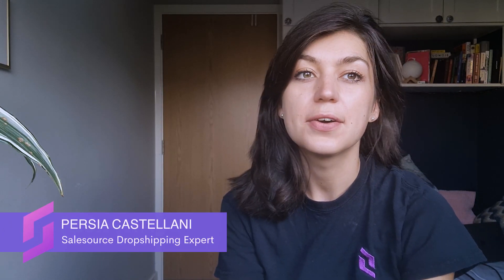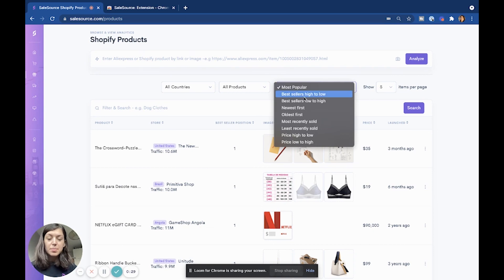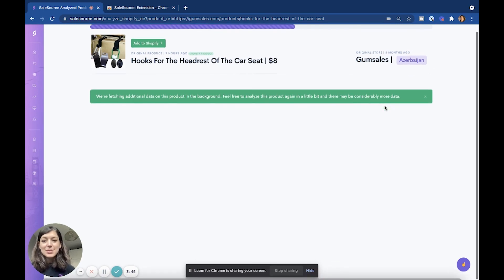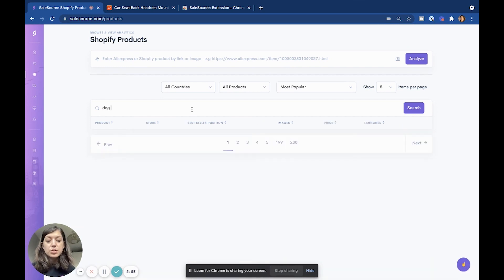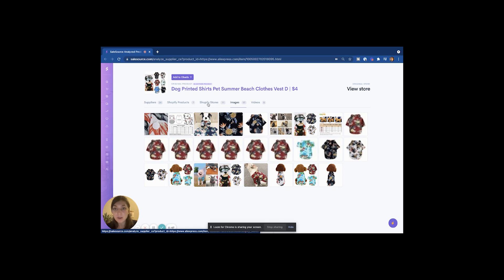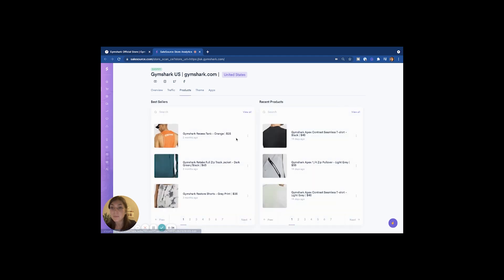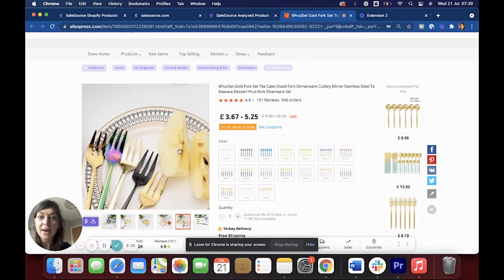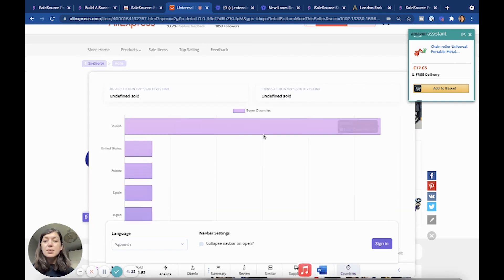Find WINNING Dropshipping products for August 2021 with Salesource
Find WINNING Dropshipping products for August 2021 with Salesource (Dropshipping made simple).

This video is in reply to 'What Products Should I Sell on Shopify?'
Salesource is an app designed to make Dropshipping more simple and to help you sell on Shopify, spy on Shopify store, and analyse your competitors.In this video we'll show you how to find winning and best selling products for you Shopify store

00:00 Intro
00:00 Product Analysis
00:00 Winning Products
00:00 Salesource extension